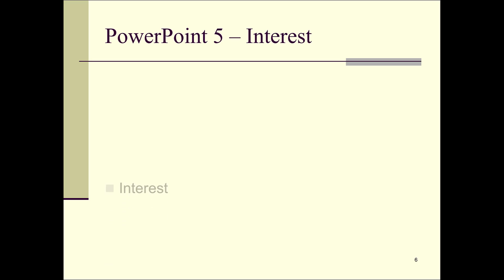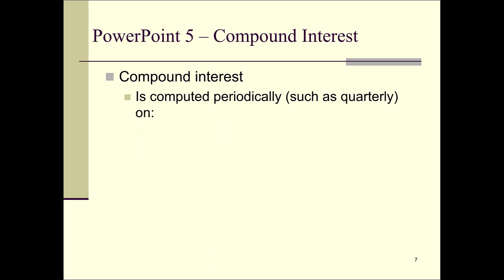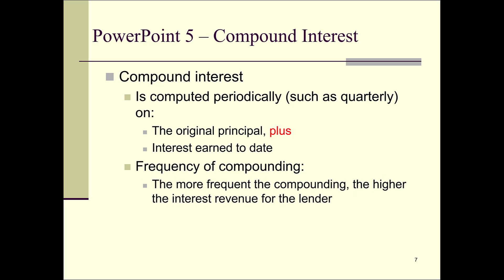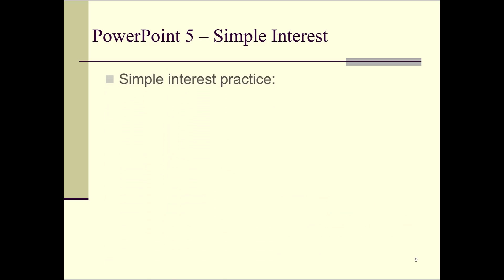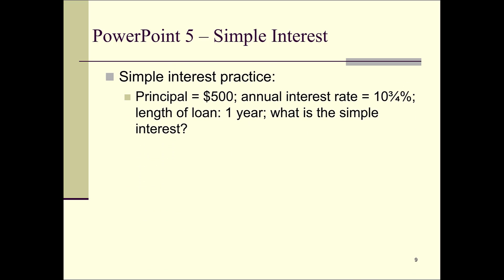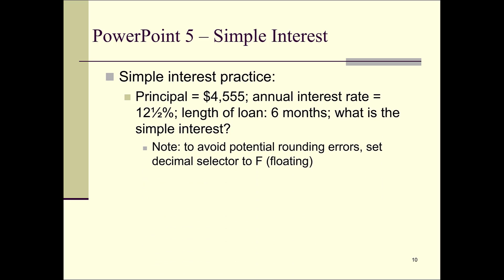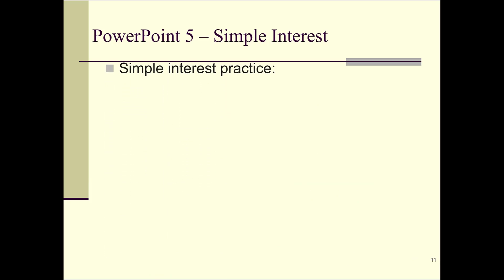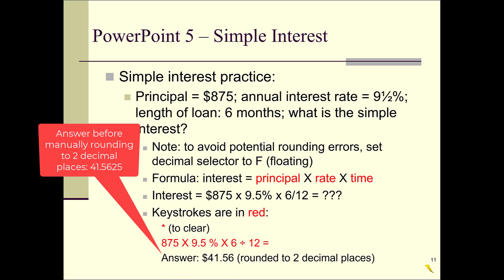Calculating Simple Interest on a Desktop Calculator